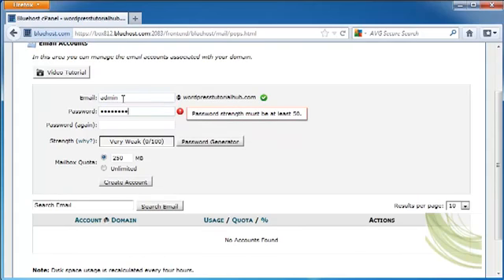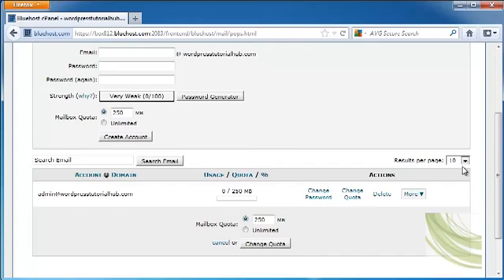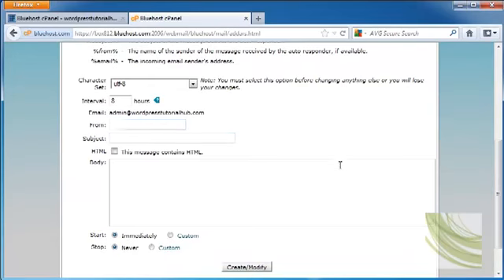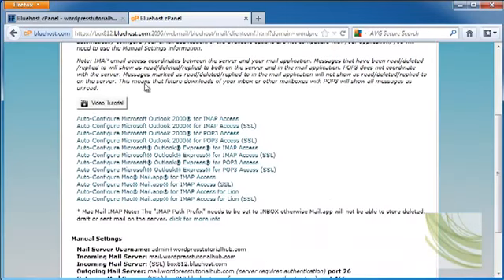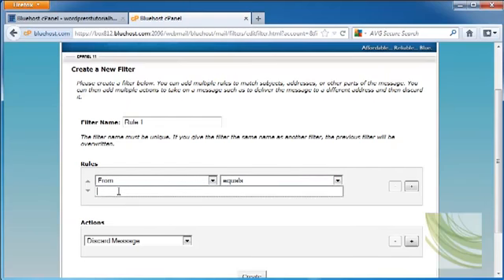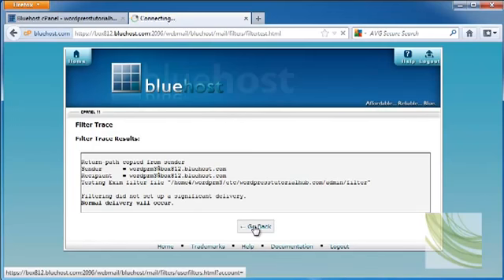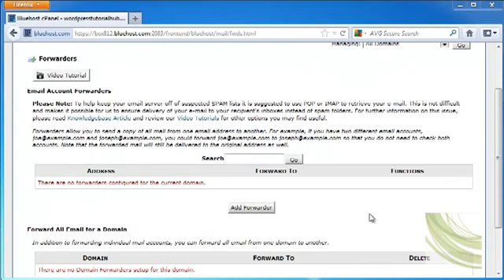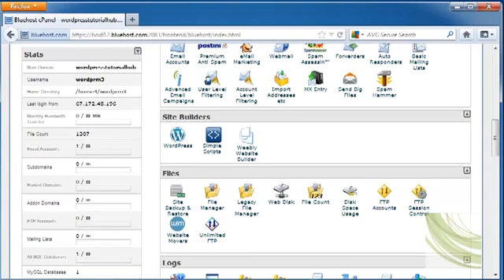Creating Your Email in cPanel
Otherwise it takes more time to configure the right settings. To learn the list of web hosting using cPanel, check out